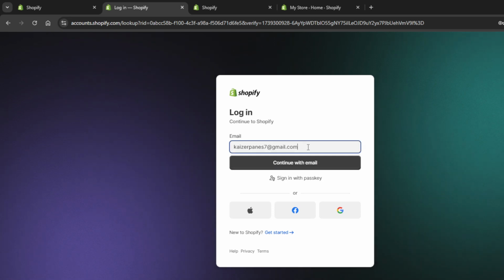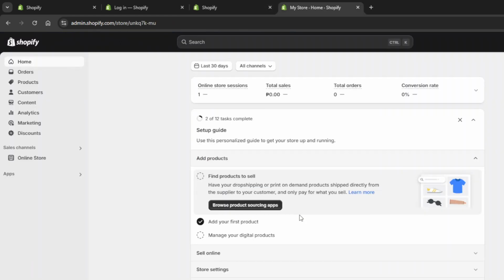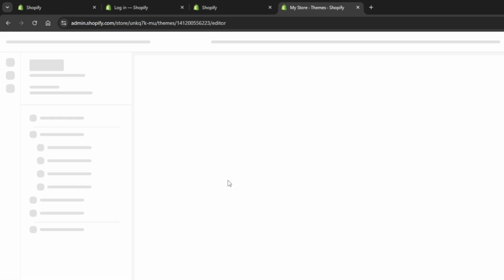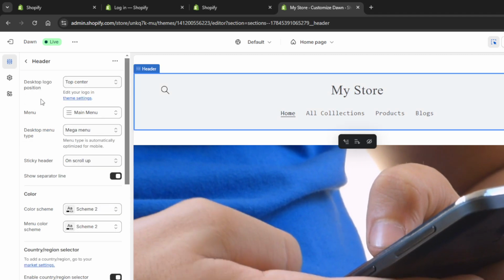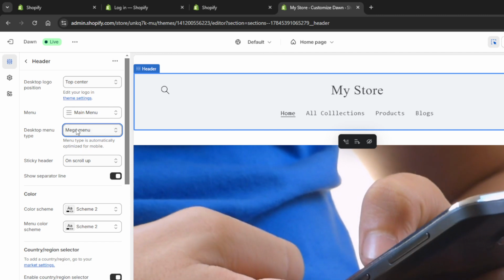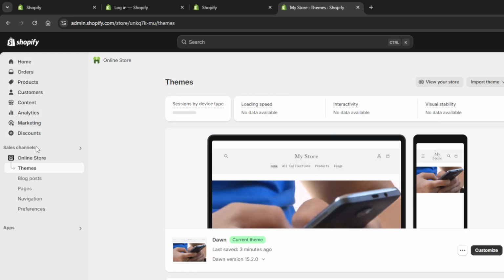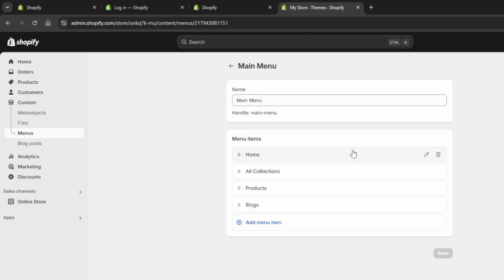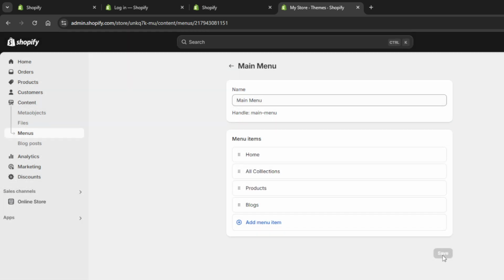How to Set Up a Shopify Mega Menu [2025 Full Guide]